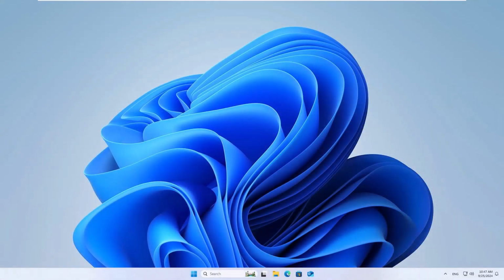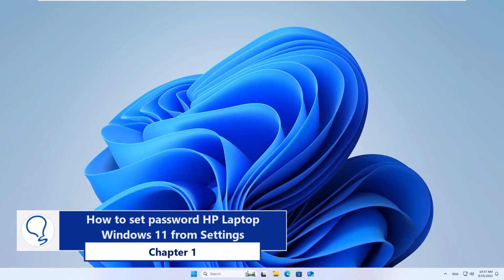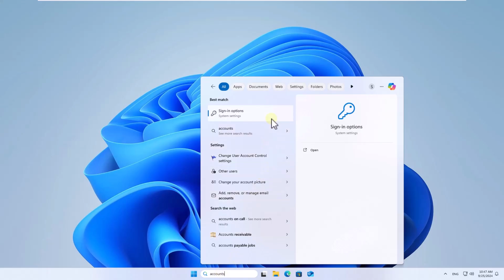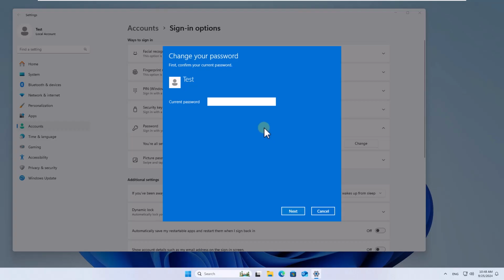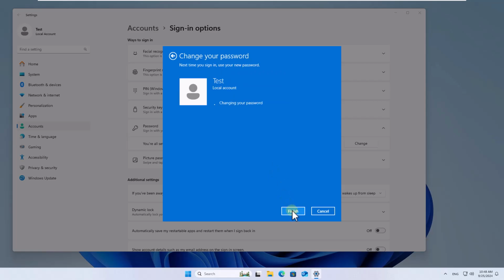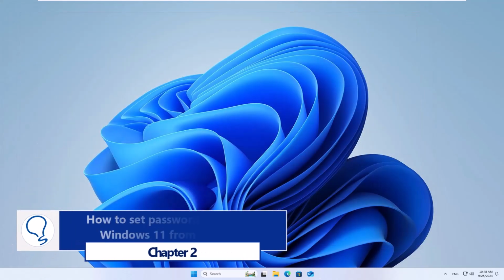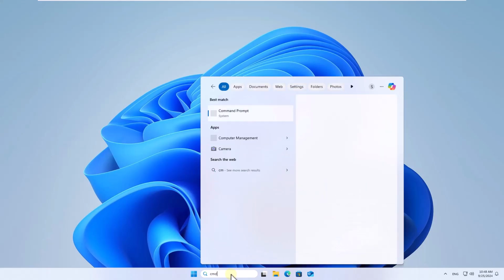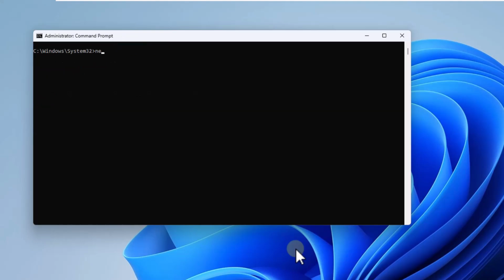How to SET PASSWORD HP Laptop Windows 11 ✅✅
Solvetic_eng video-tutorial ▶️

Hey everyone! Welcome back to another Solvetic video, where we bring you simple and effective tech solutions. Today, we’ll show you how to set a password on an HP laptop with Windows 11. If you want to add an extra layer of security to your device, we’ll guide you through the steps to create a password easily.

To set a password, open Settings by pressing Windows + I, go to Accounts, and then select Sign-in options. From there, you can set up a new password for your laptop quickly and securely.

And if this video helped you, don’t forget to give us a like – it really helps Solvetic. Let’s get started!

 》 CHAPTERS 《

00:00 Introduction
00:33 Change Password Config Windows 11
01:23 Change Password Terminal Windows 11